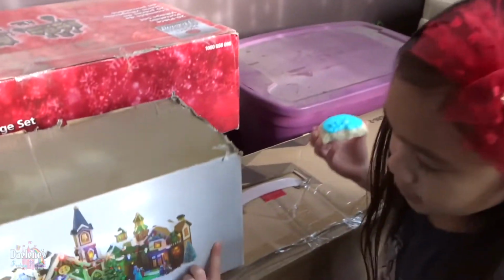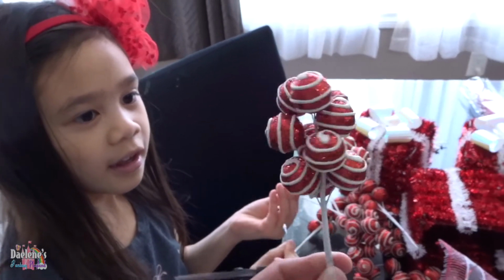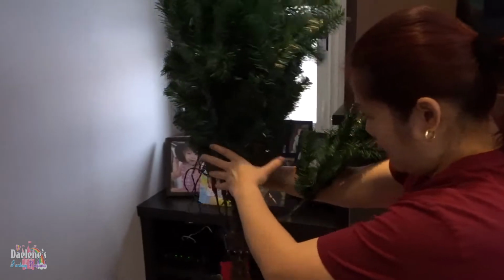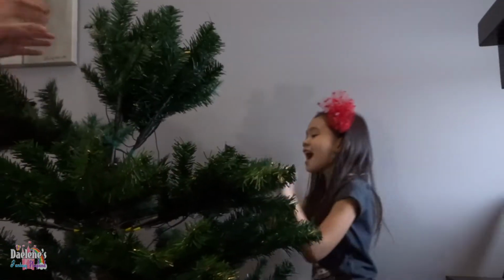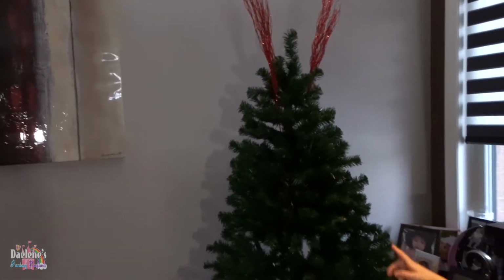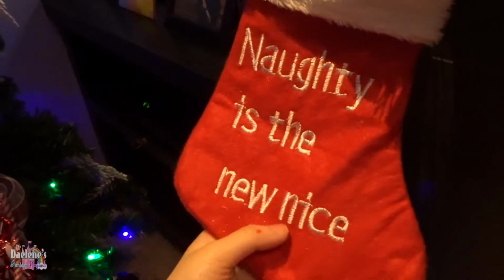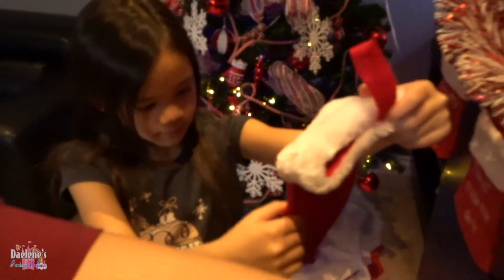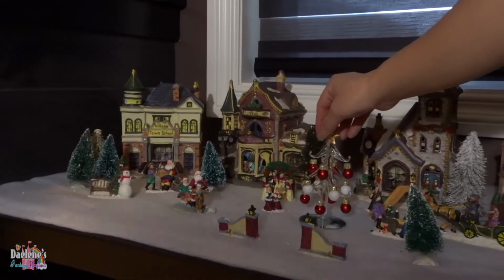Decorate Christmas 2021 With Daelene & Raelene | Daelene Fantasy Playland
Come join us decorate our home this Christmas 2021 with Daelene and Raelene.

Daelene Fantasy Playland is a kid friendly channel where the kids will enjoy watching toys review and toys unboxing of the hottest toys like Hatchimals, Barbie Dolls, LOL Surprise Dolls, and Squishy Surprise toys. Daelene and Raelene are the stars in our channel and they are sweet, fun, and adorable. They also love to do pretend play skits that are kids safe and fun to watch.

So don't miss any of our kids friendly and exciting videos.